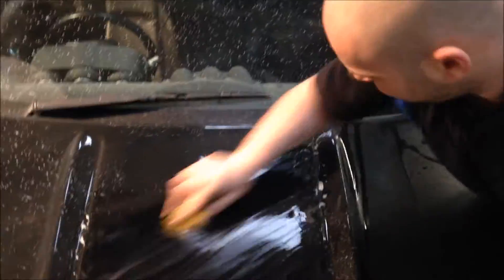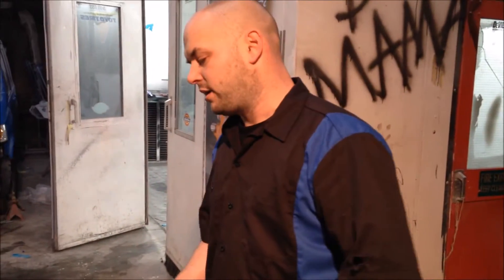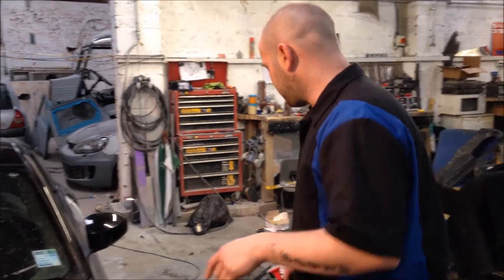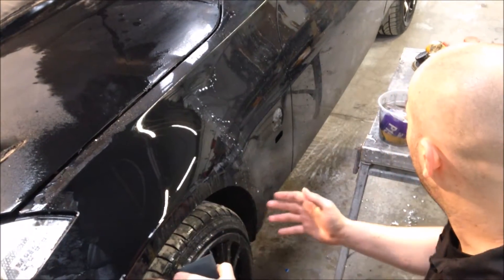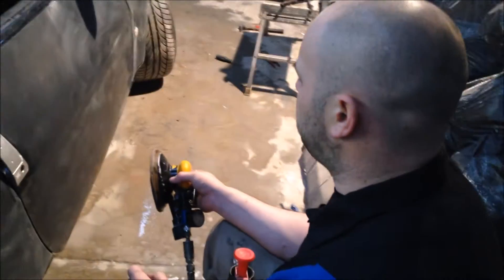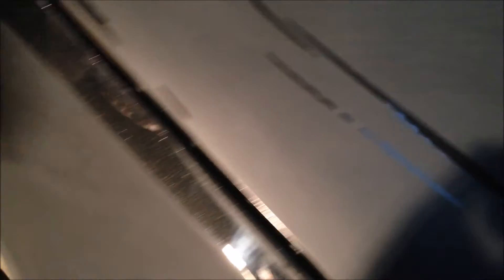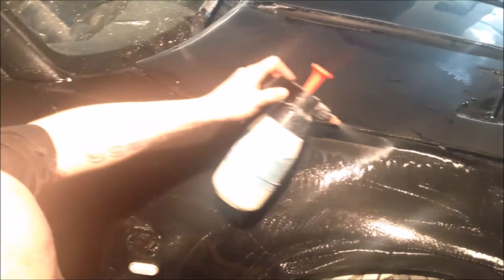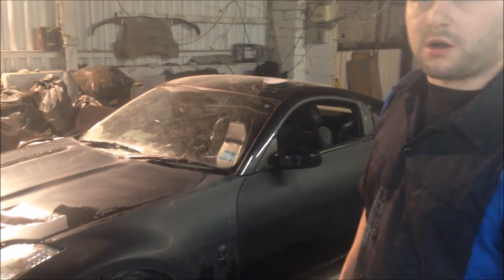How To Wet Sand Color Sand & Buff Cut & Polish ClearCoat EPICSHIT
Well this is one of our longer video's lol but you guys asked for it and now it's here. We show you how we at Bsc Hq colourSand and buff clear coat from start to finish, there's a lot of detail in this upload hence the time.

But even this is only a skim over just how much goes into making a paint job perfect, We're using the compound range from Quartz and 3M trizac Disc's and Papers all of which are from SprayGunsDirect

If you have any questions are would like to know a certain thing then just ask